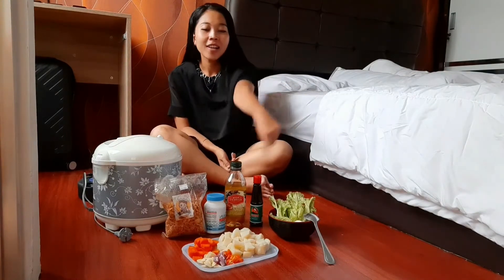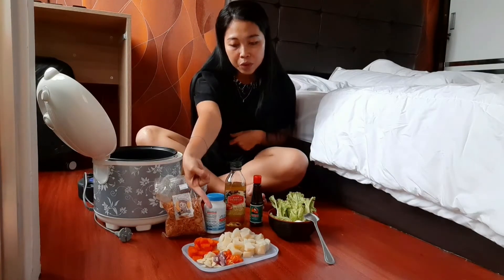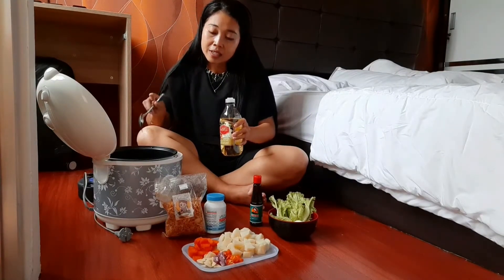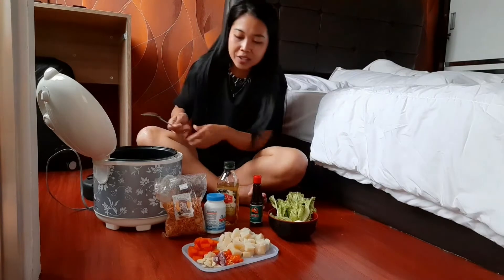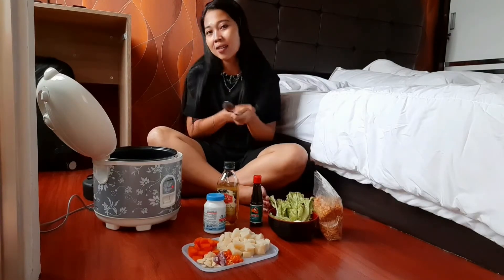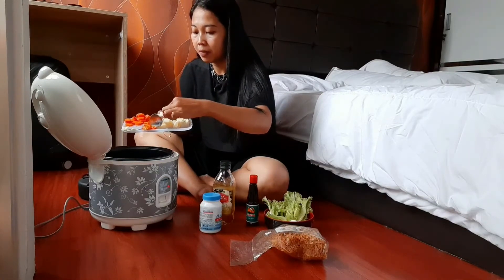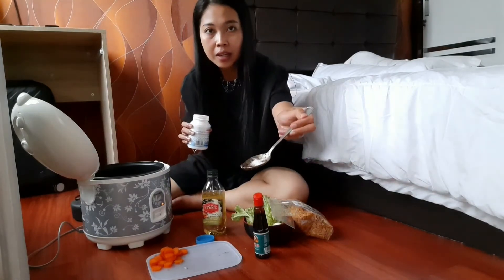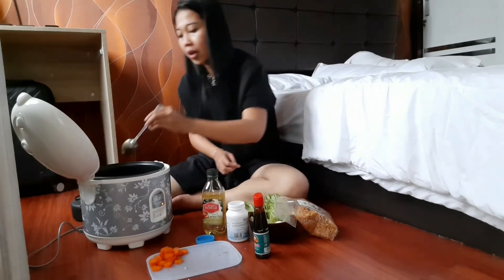Masak ala anak Kost | Kentang Tumis Kecap | Masakan Low Calori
Nikmatnya jadi anak KOST
bisa masak hasil sendiri dengan menu yang diinginkan serta sehat

semoga aku selalu rajin buat masak😊
kalian harus coba juga ya 😁

salam pejuang diet 💃
salam anak rantau 😎

Jangan lupa ketik komentar yaa dibawah supaya chanel ini makin berkembang, terimakasih

Semoga informasi ini bermanfaat 😊